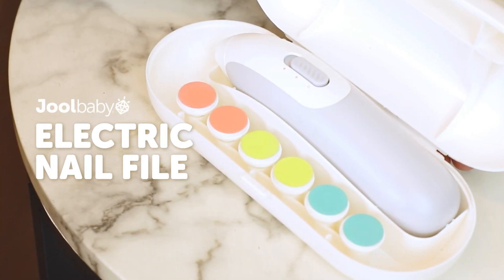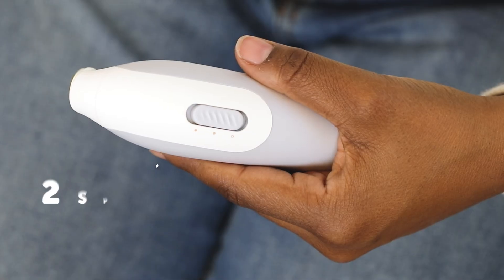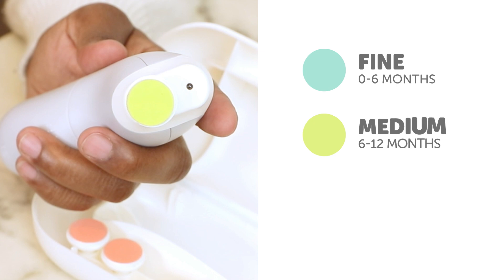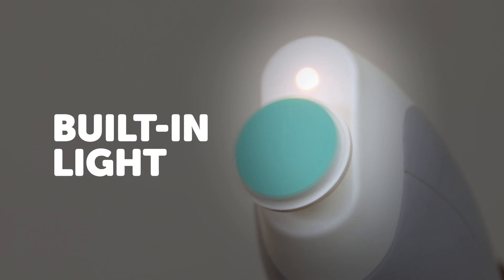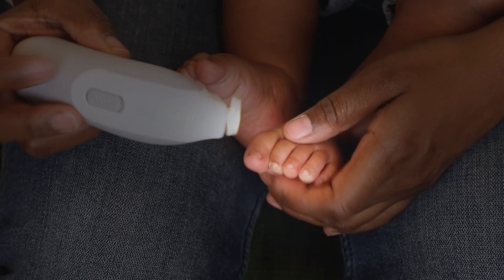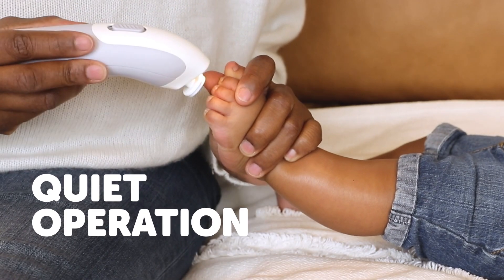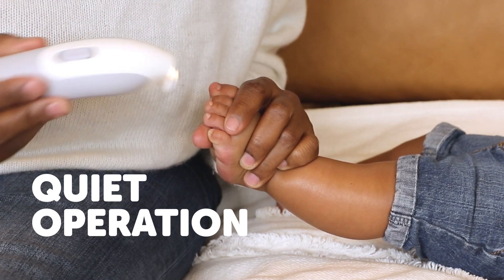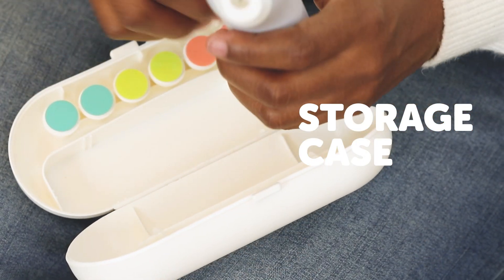Jool Baby Electric Nail File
Your baby’s nails are in good hands with the Jool Baby Electric Nail File. A worry-free alternative to clippers and scissors, it gets the job done quickly and gently, without fear of hurting little fingers. Buffer comes with three types of file heads (and three replacement heads), so you can choose the best one for your baby or toddler’s stage. Built-in light helps guide as you trim.